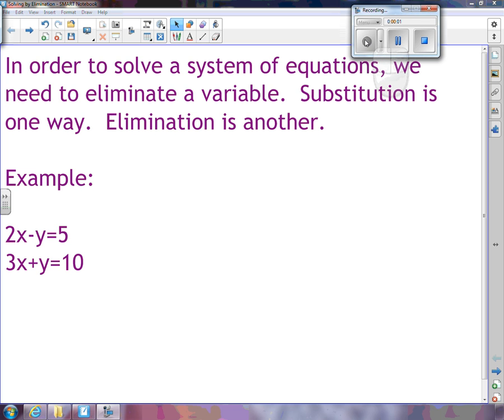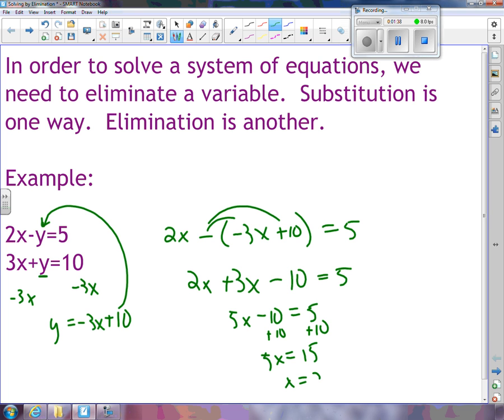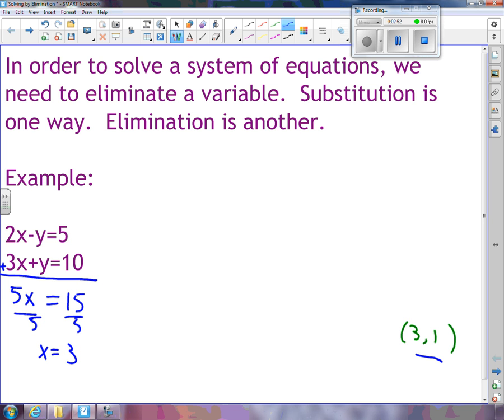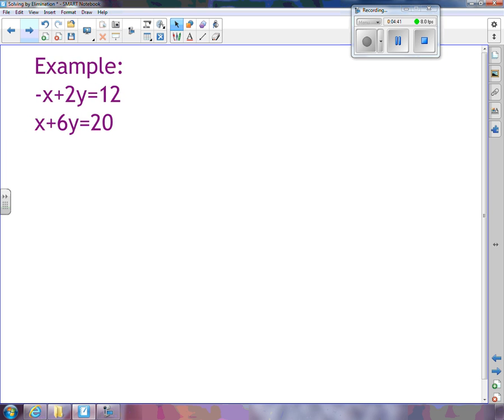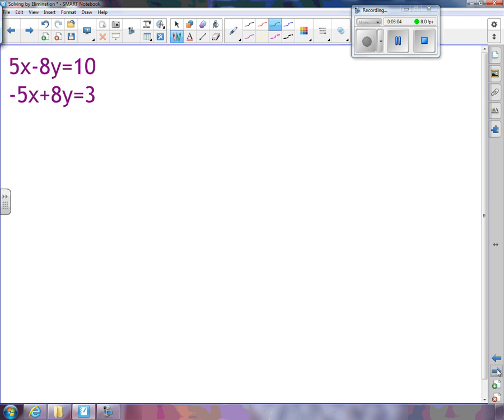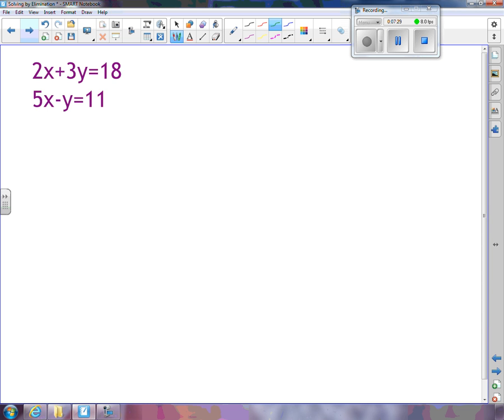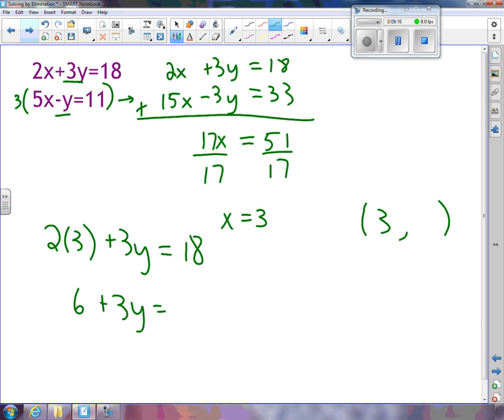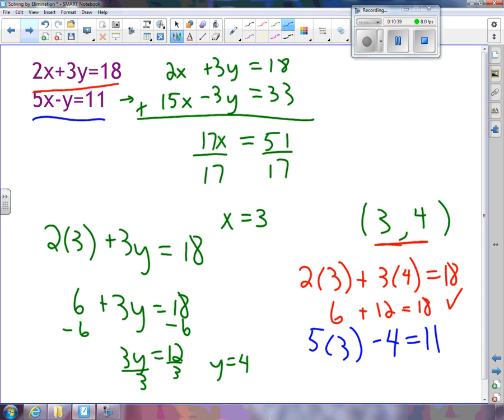Solving Systems by Elimination